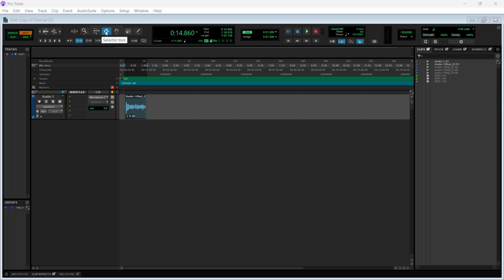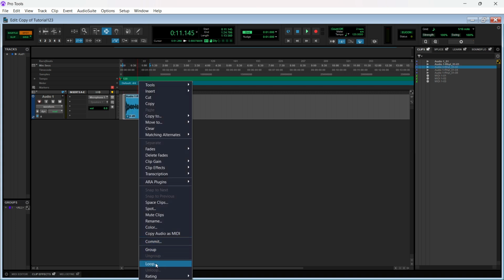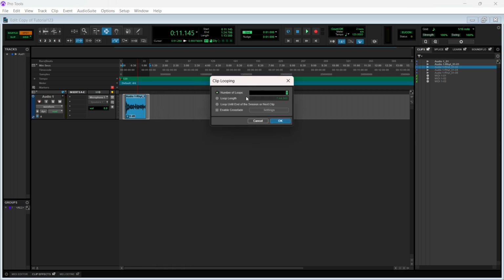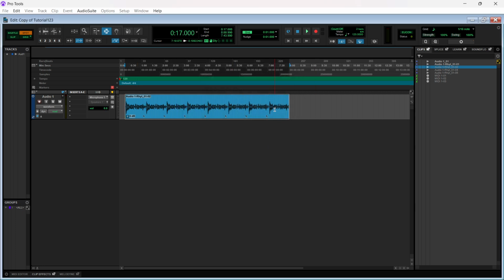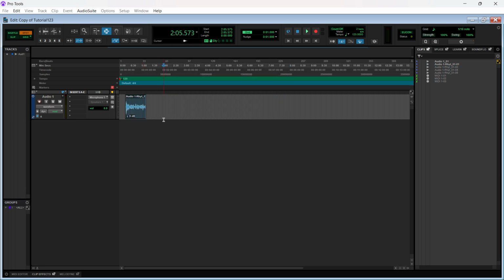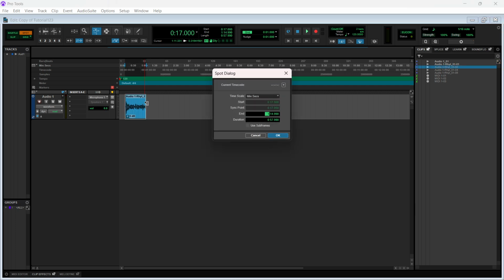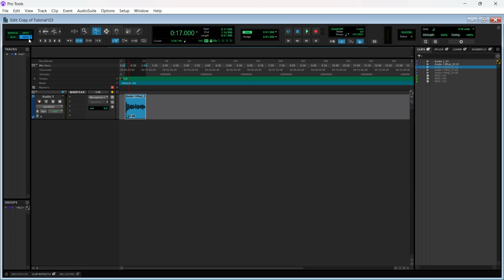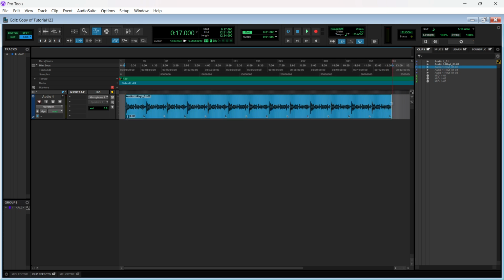How To LOOP In Pro Tools (QUICK & EASY) 2026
In this video, I'll show you how to loop in pro tools. This is a full guide on how to create a looping effect in your pro tools sessions in 2026. In case you've been trying to set up loops in pro tools, this is the video you need to see!